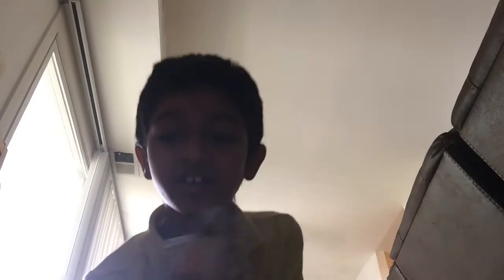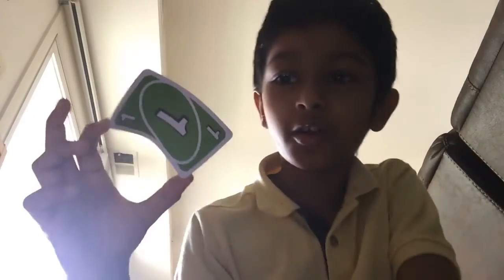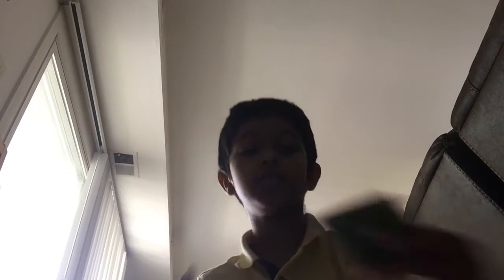3 types flicks mart Lois spinner boomerang flick and normal flick